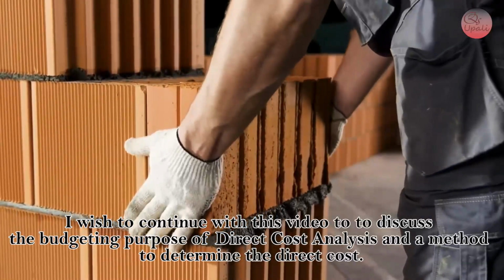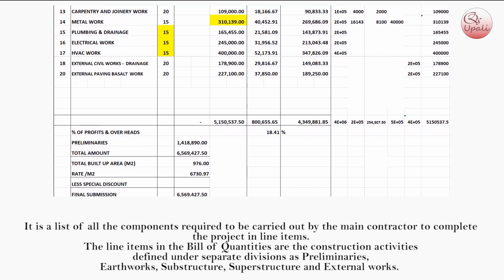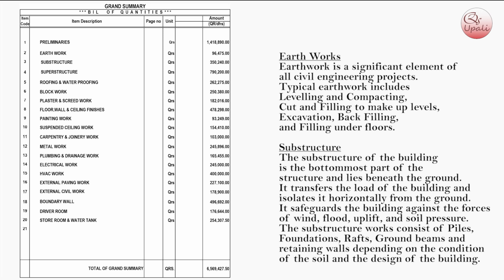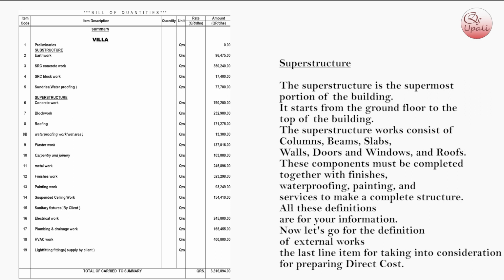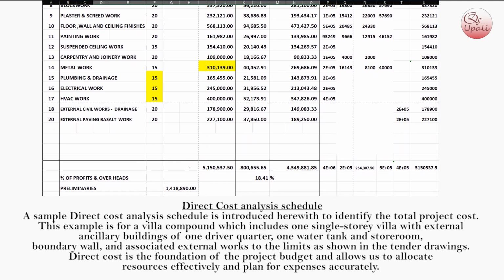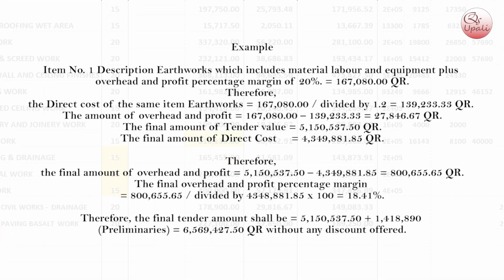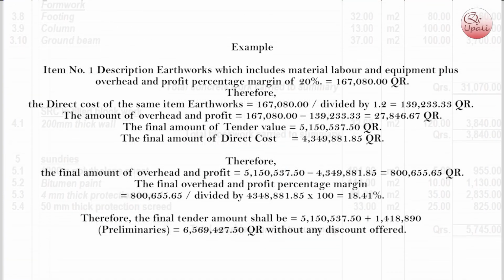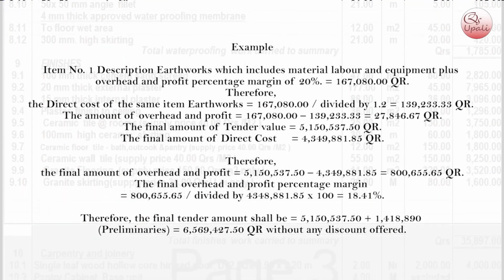QSUpali Practice in the System S01 EP29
Direct cost also known as project overhead cost is the nett price of material, labour, and plant the main contractor uses in the project. And includes MEP services and subcontractor costs. Direct cost analysis involves evaluating and monitoring project expenses and identifying cost-serving areas. Estimating direct cost is crucial for project budgeting. To determine the direct cost, an evaluation of the project Bill of Quantities is required. The Bill of Quantity is the document usually prepared by the Quantity Surveyor. It is a list of all the components required to be carried out by the main contractor to complete the project in line items. The line items in the Bill of Quantities are the construction activities defined under separate divisions as Preliminaries, Earthworks, Substructure, Superstructure and External works.
Preliminaries
Typically, the items are under the obligations of the contractor to fulfil under the contract but shall not be included in the individual works such as scaffolding, plant, water, power, and telephone for site work and other site overheads. The Preliminaries also summarise the contractual terms and services to be provided by the contractor such as obtaining statutory permits, insurance, performance bonds, contractor superintendence, and other contractual obligations and liabilities. Generally, Preliminary Items are actual costs incurred by the contractor and do not include overhead and profit.
Earth Works
Earthwork is a significant element of all civil engineering projects. Typical earthwork includes Levelling and Compacting, Cut and Filling to make up levels, Excavation, Back Filling, and Filling under floors.
Substructure
The substructure of the building is the bottommost part of the structure and lies beneath the ground. It transfers the load of the building and isolates it horizontally from the ground. It safeguards the building against the forces of wind, flood, uplift, and soil pressure. The substructure works consist of Piles, Foundations, Rafts, Ground beams and retaining walls depending on the condition of the soil and the design of the building.
Superstructure
The superstructure is the supermost portion of the building. It starts from the ground floor to the top of the building. The superstructure works consist of Columns, Beams, Slabs, Walls, Doors and Windows, and Roofs. These components must be completed together with finishes, waterproofing, painting, and services to make a complete structure. All these definitions are for your information. Now let's go for the definition of external works the last line item for taking into consideration for preparing Direct Cost.
External Works
The term external works describes any works carried out in the external environment of a building project. The project requires external work to ensure functionality and enhance the final product. The works consist of Excavation, Drainage and Sewage, Water, Power and Telephone, Boundary Walls, Gates, Access Roads, Landscaping, and ancillary buildings.
Direct Cost analysis schedule
A sample Direct cost analysis schedule is introduced herewith to identify the total project cost. This example is for a villa compound which includes one single-storey villa with external ancillary buildings of one driver quarter, one water tank and storeroom, boundary wall, and associated external works to the limits as shown in the tender drawings. Direct cost is the foundation of the project budget and allows us to allocate resources effectively and plan for expenses accurately.
The description column of the chart lists the BOQ items as they are which include material, labour, and equipment and respective overhead and profit. The next column shows the profit and overhead margin against each of the BOQ items. The amount shown in the Direct cost column is the relevant BOQ amount without the overhead and profit percentage margin.
Example
Item No. 1 Description Earthworks which includes material labour and equipment plus overhead and profit percentage margin of 20%. = 167,080.00 QR.
Therefore, the Direct cost of the same item Earthworks = 167,080.00 / divided by 1.2 = 139,233.33 QR.
The amount of overhead and profit = 167,080.00 – 139,233.33 = 27,846.67 QR.
The final amount of Tender value = 5,150,537.50 QR.
The final amount of Direct Cost     = 4,349,881.85 QR.
Therefore, the final amount of overhead and profit = 5,150,537.50 – 4,349,881.85 = 800,655.65 QR.
The final overhead and profit percentage margin = 800,655.65 / divided by 4348,881.85 x 100 = 18.41%.
Therefore, the final tender amount shall be = 5,150,537.50 + 1,418,890 (Preliminaries) = 6,569,427.50 QR without any discount offered.